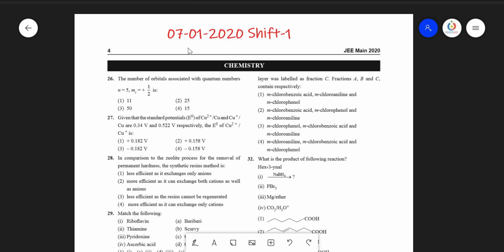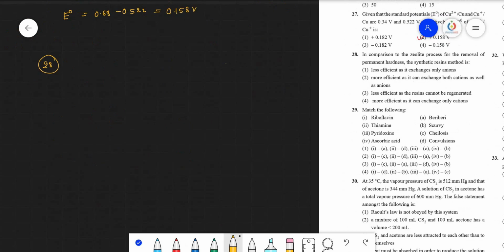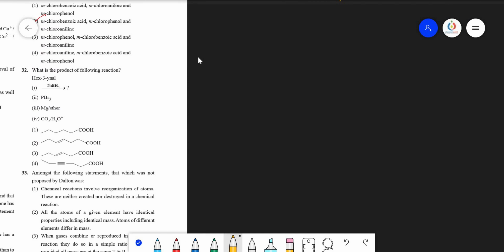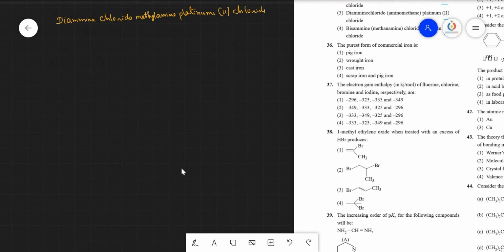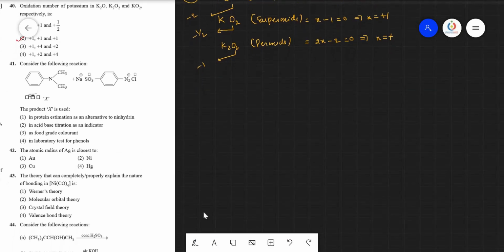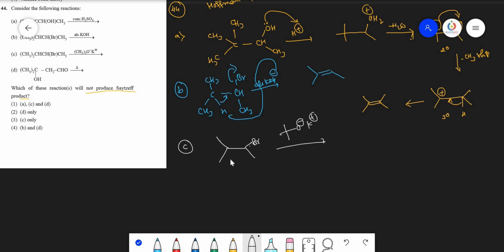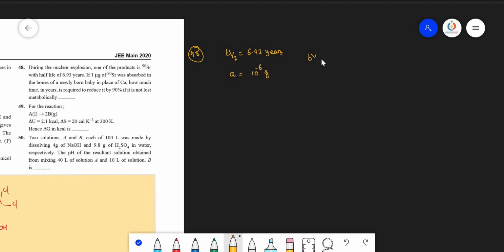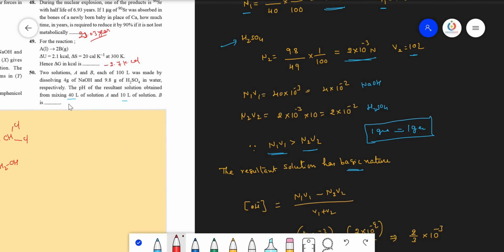Complete explanation of JEE Main paper 2020 Chemistry paper || Jan 7 Morning shift (Shift-1)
Complete explanation of jee main 2020 chemistry paper
Chemistry jee main 2020 January 7th morning shift or shift-1